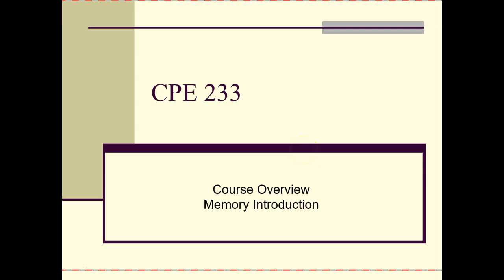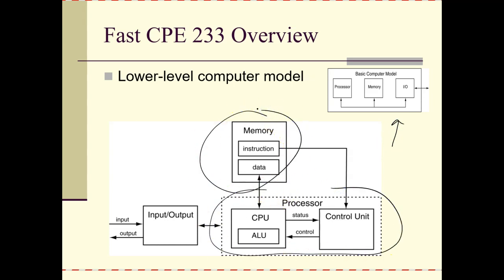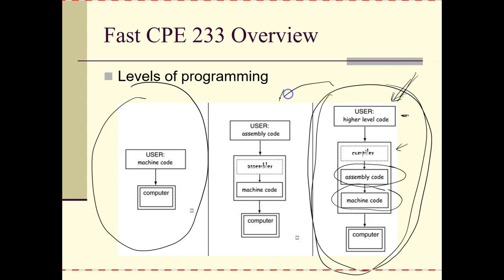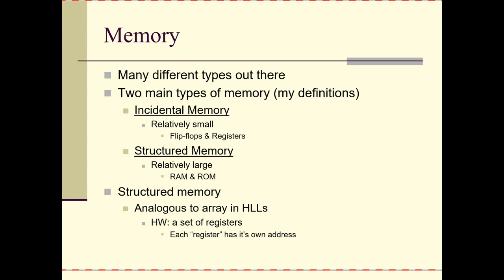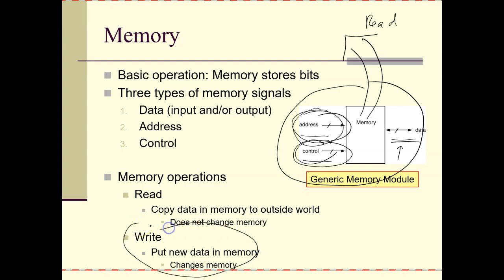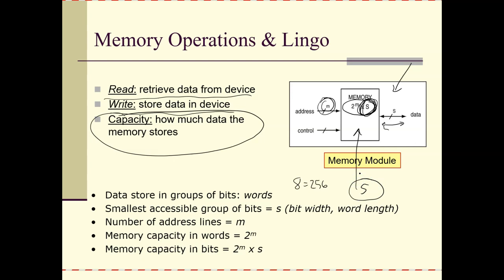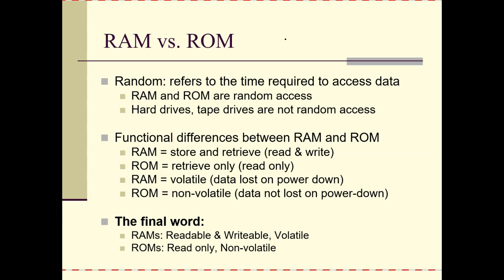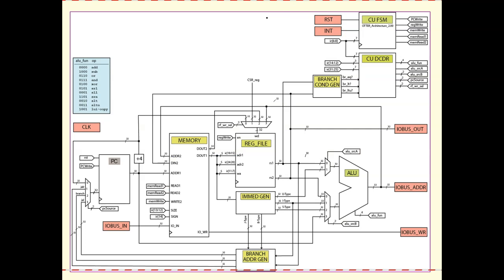lec01_bc_new